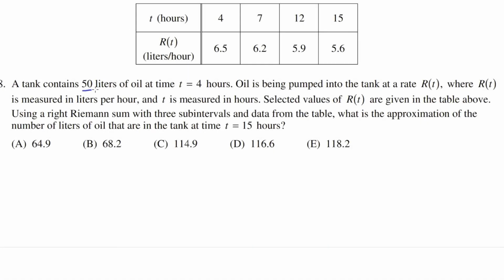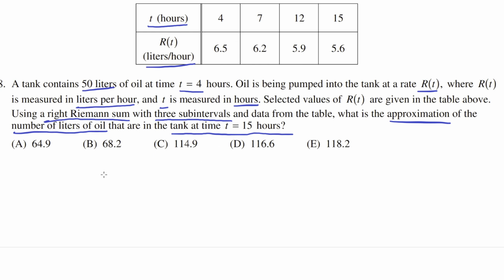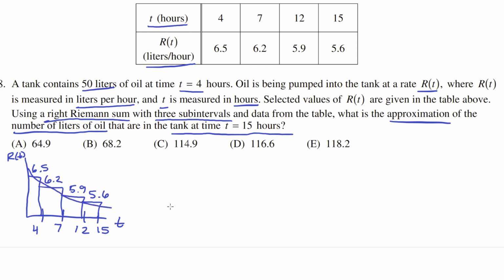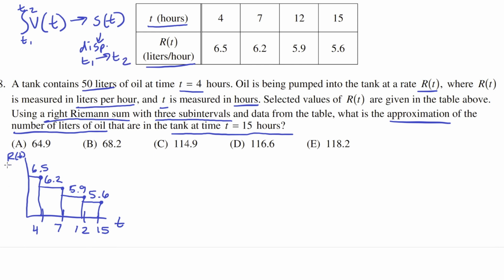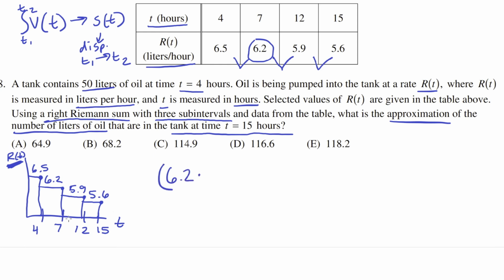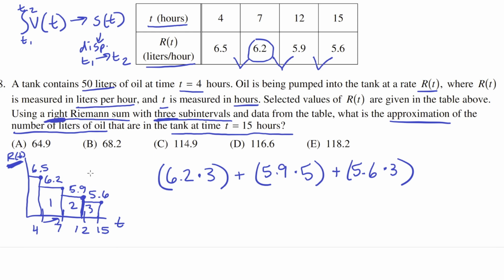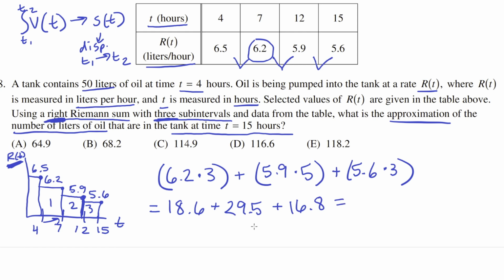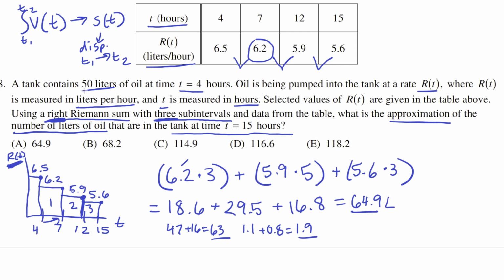AP Calculus AB 2012 Practice Test - Part A - Question 8